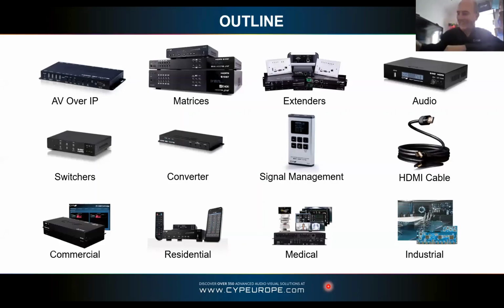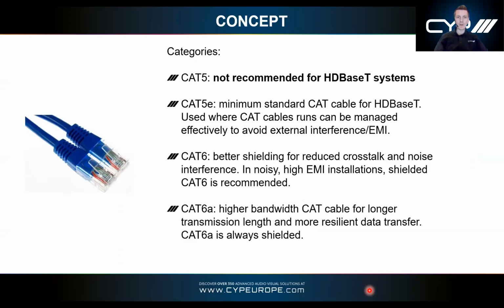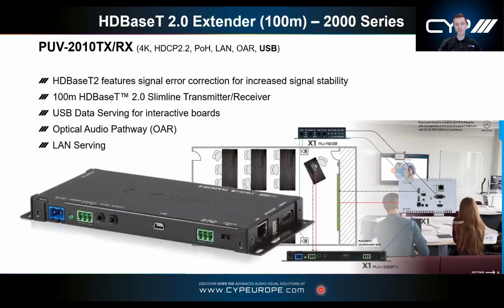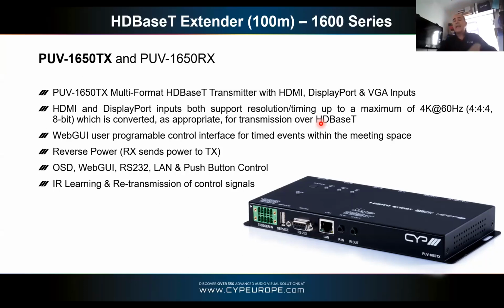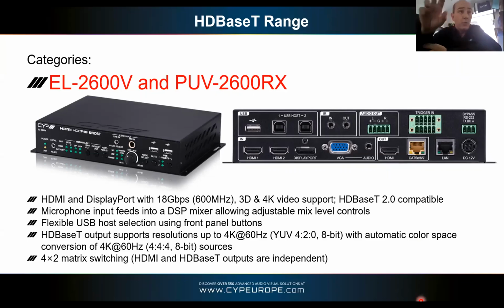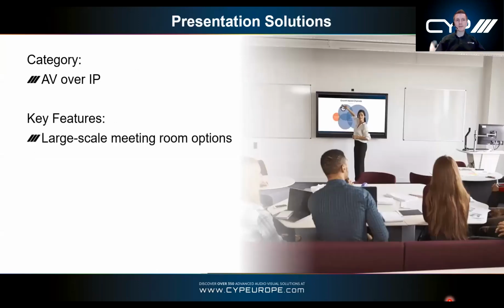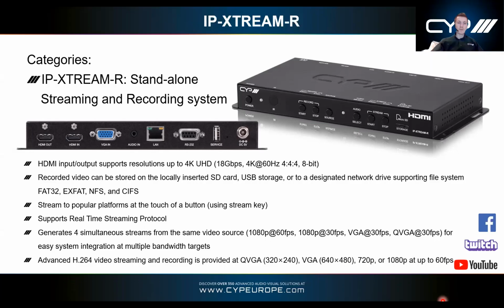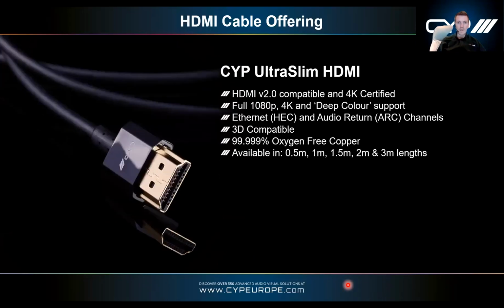CYP Europe Modern Meeting Room ProAV Solution Webinar (Update) - July 2020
CYP offered complete meeting room AV solutions from huddle space to large conference room.

For presentation slides, you may contact your sales representative for the document.